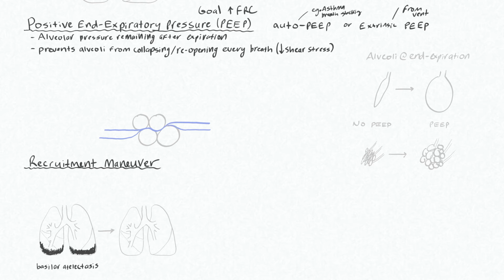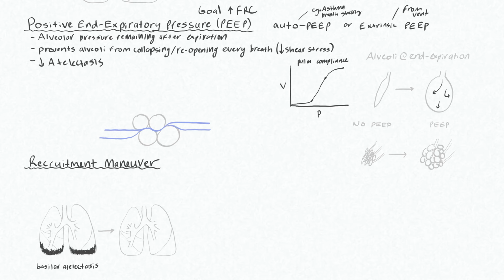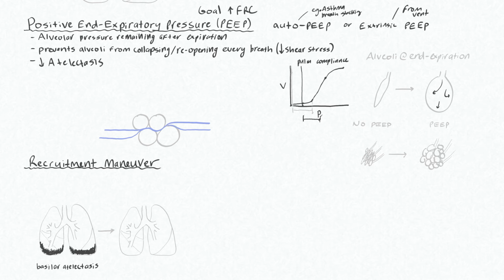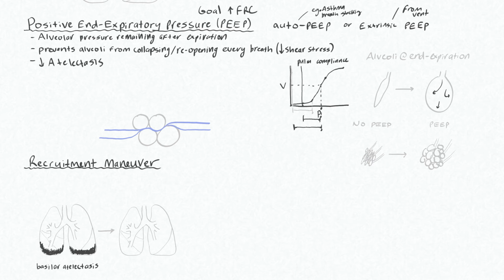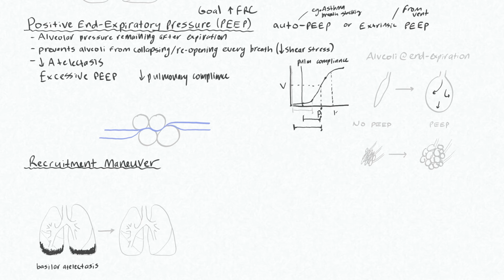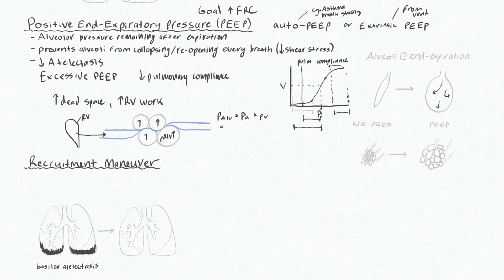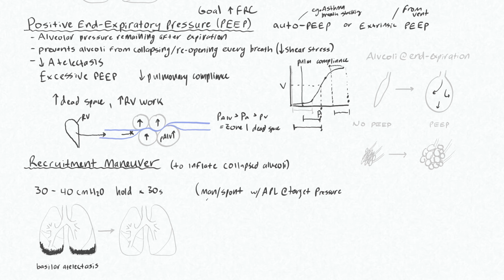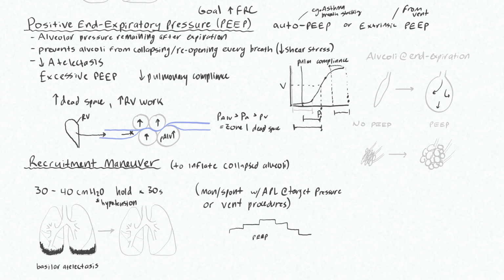Ventilator Modes 2 - PEEP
This video is about Ventilator Modes 2 - PEEP